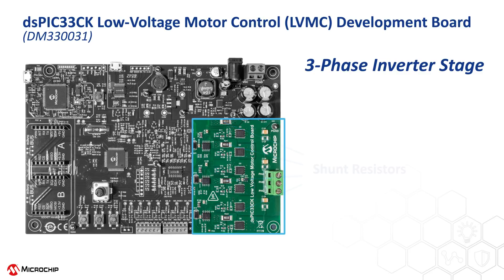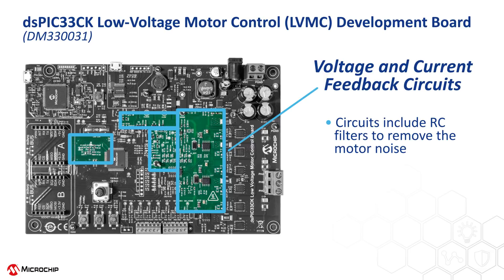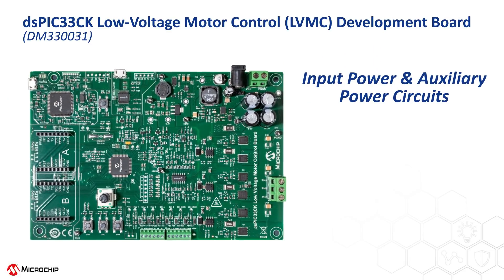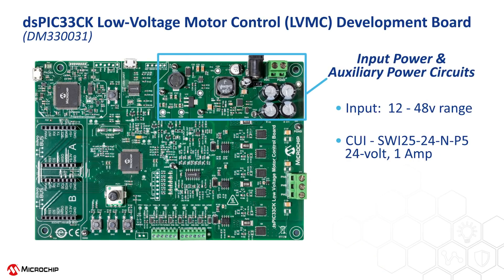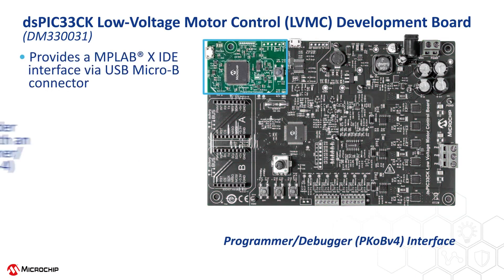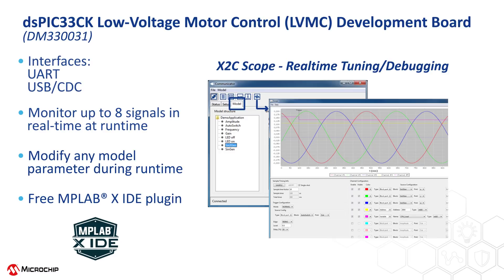Microchip's dsPIC33CK Low Voltage Motor Control (LVMC) Development Board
Microchip’s newest motor control development board is loaded with features at a low cost. If you are building an application that needs to spin a motor, this video gives several reasons why you should consider the dsPIC33CK LVMC board.